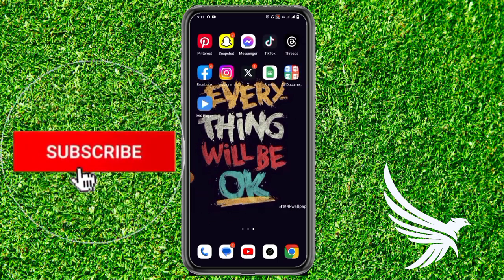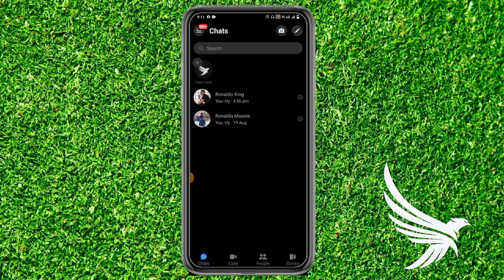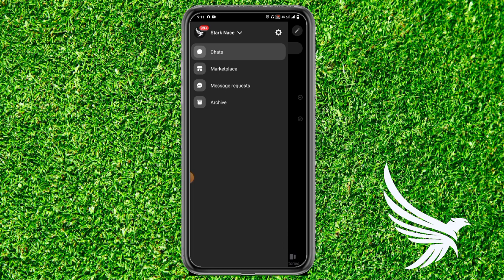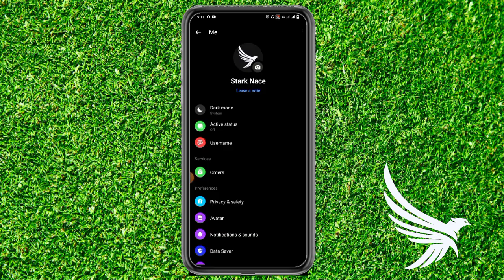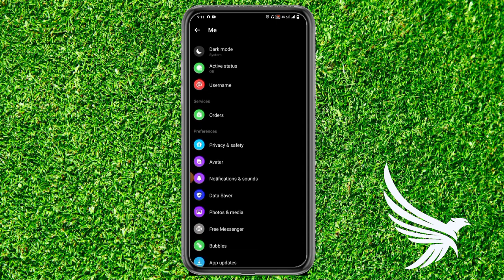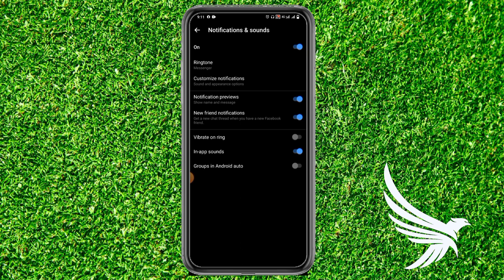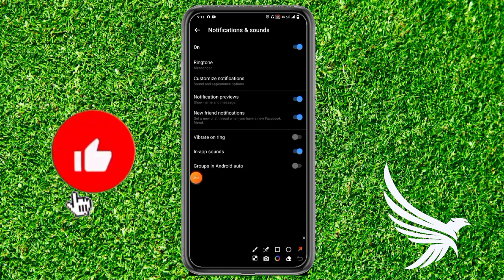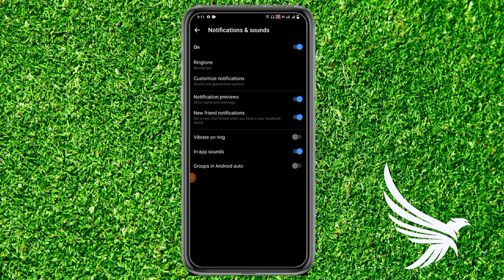How To Turn Off New Friends Notification On FB Messenger | Stark Nace Guide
Do you want To Turn Off  New Friends Notification On Facebook Messenger , So Don't worry You are on the right place because  @starknace is Here to help You , In this Video I will teach you how  To Turn Off New Friend Notification On Facebook Messenger .